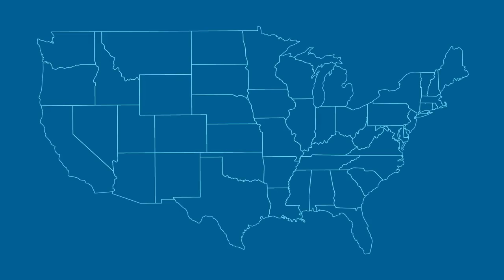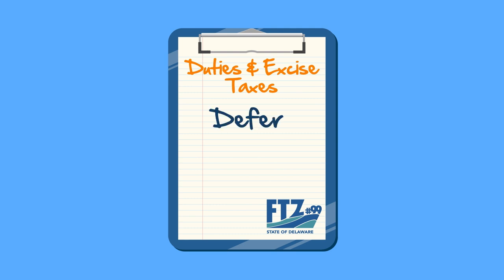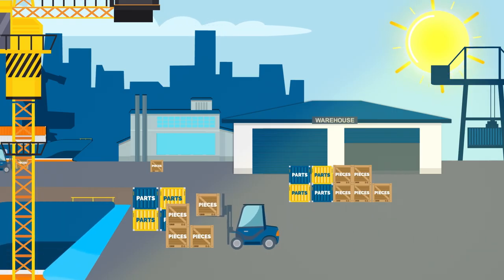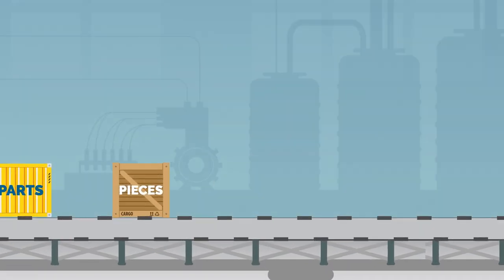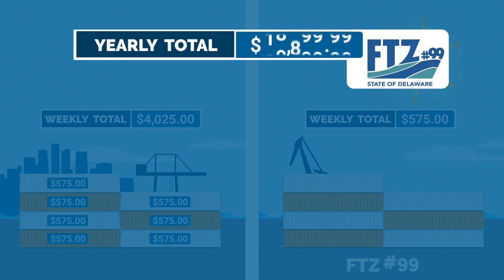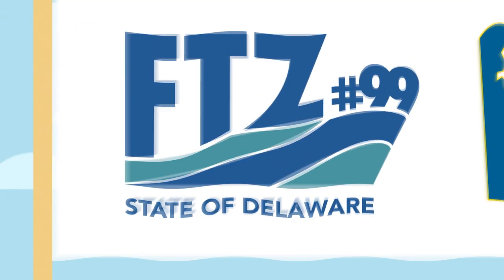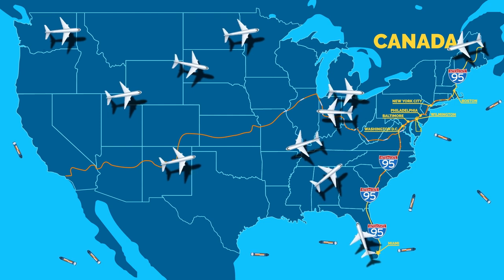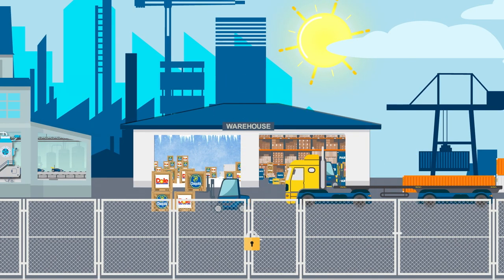Understanding Foreign Trade Zone #99 (Delaware)